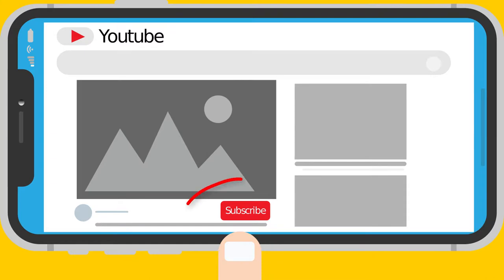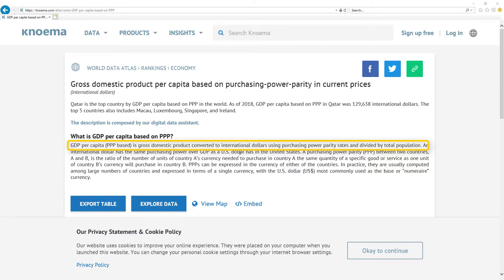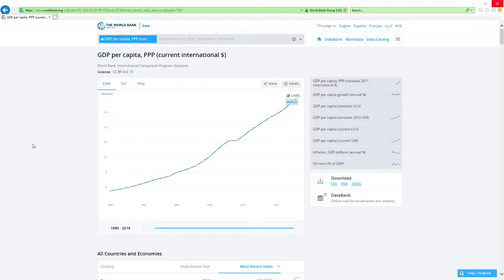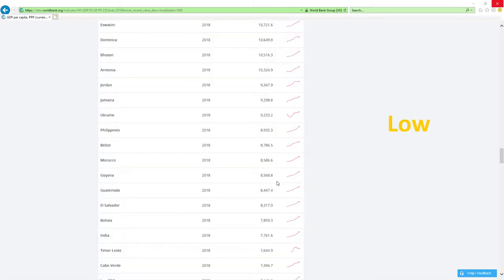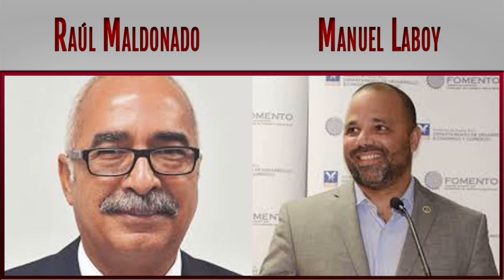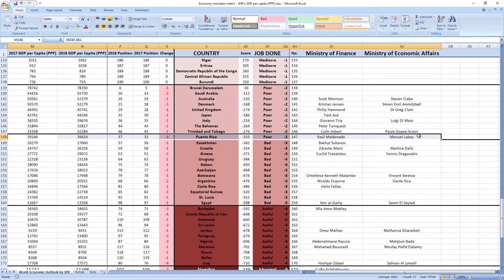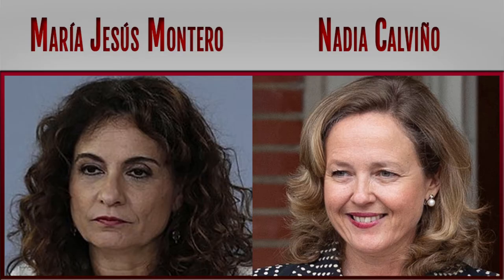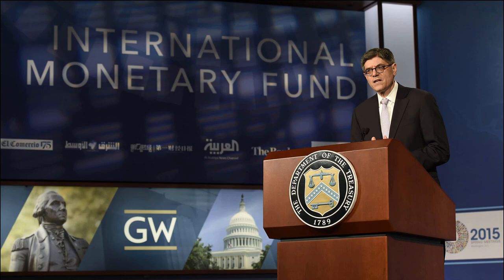PUERTO RICO: Did Raúl Maldonado & Manuel Laboy made you richer in 2018?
Did Puerto Rico ministers related to finance and economy Raúl Maldonado and Manuel Laboy made you richer or poorer in 2018?

SECRETS REVEALED: Puerto Rico ministers related to finance and economy Raúl Maldonado and Manuel Laboy in 2018 performed: POOR.

TIMESTAMPS:
Metric explanation 0:35
Grades explanation 1:29
Raúl Maldonado and Manuel Laboy 2018 performance 2:47
Best ministers 3:45

Puerto Rico ministers related to economy Raúl Maldonado and Manuel Laboy in 2018 performed, drumroll wait for it: POOR.
Puerto Rico was ranked 33rd in 2017 which is very low and in 2018 they dropped 4 placs to 37th place.

So as you can see it's Abysmal job, your ministers are making you poorer.

And while we are here I just want to apologize if Raúl Maldonado and Manuel Laboy were not ministers in 2018. because sometimes it's hard to find data from the past.

Bye